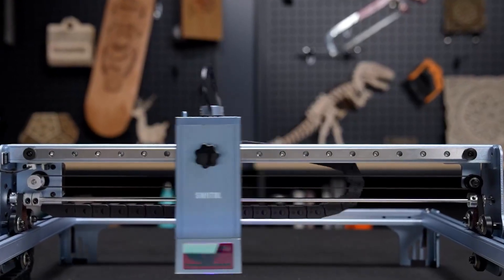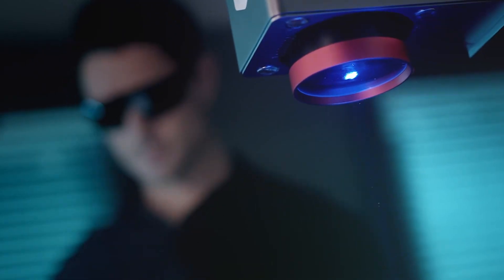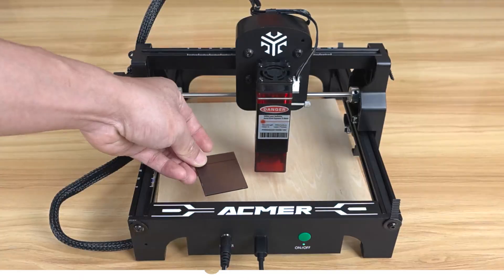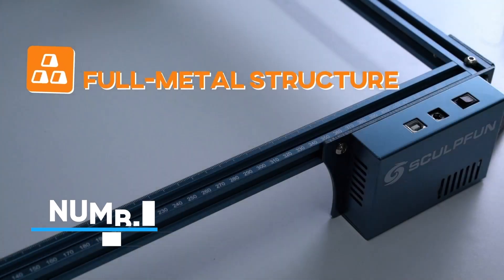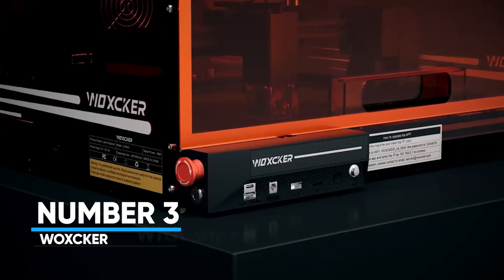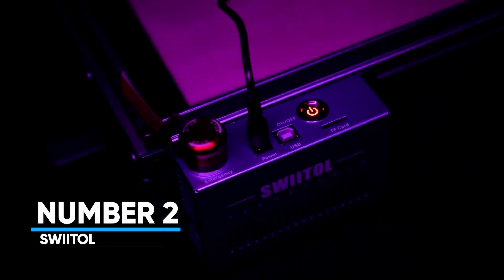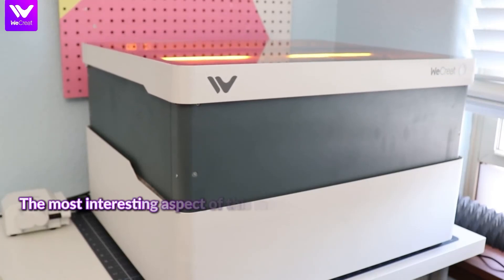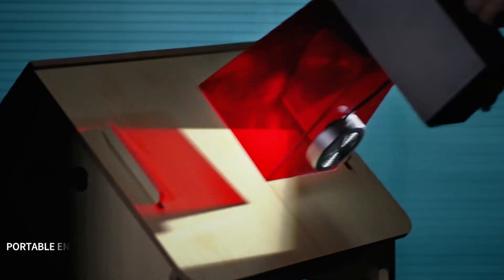✅ 7 Best BUDGET Laser Engraver Machines on Amazon [2025] Don't Buy Until You Watch!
⬇️ Looking for the best Laser Engraver Machines on Amazon in 2025? You’re in the right place! 🛒

🔹LONGER NANO
(Amazon)

(Amazon)

(Amazon)

🔹SCULPFUN S9
(Amazon)

(Amazon)

(Amazon)

(Amazon)

👉 Want to find the best DEALS on Laser Engraver Machines?
(Amazon)

Interested in taking your creativity to the next level? This video reviews the top laser engraving machines for 2025. Find the best laser engraver for your needs, including options for precision engraving and laser cutting. We help you decide which desktop laser engraver is right for you!

Chapters:
0:00 - INTRODUCTION
0:26 - LONGER NANO
1:28 - SCULPFUN
2:18 - ACMER
3:23 - SCULPFUN S9
4:36 - WOXCKER
5:35 - SWIITOL
6:37 - WECREAT
7:39 - CONCLUSION

As Amazon Associates, we earn from qualifying purchases. At Gadget Ranked, we select the best products that we have personally examined in detail and that have proven to deliver great results.